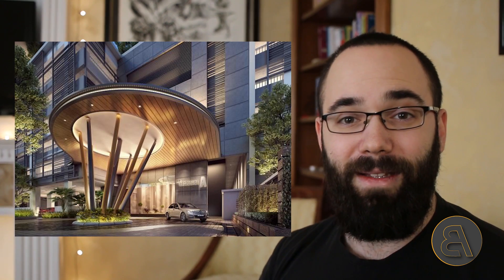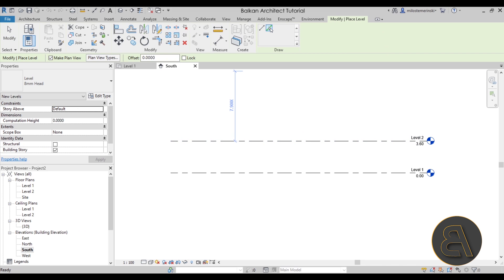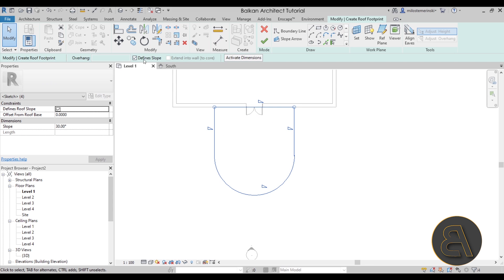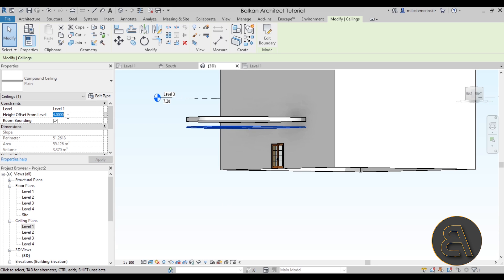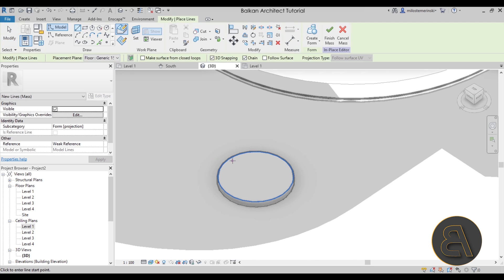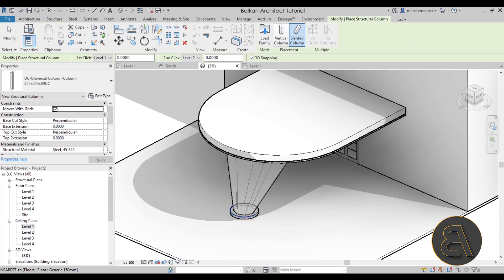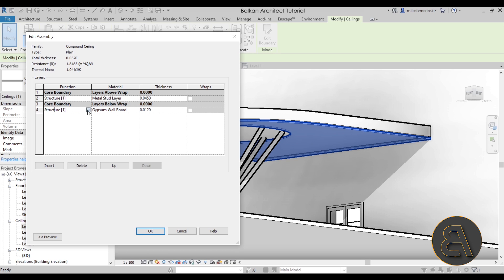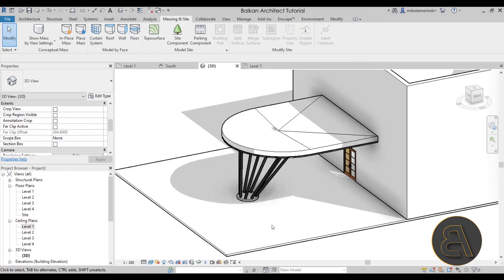Entrance Canopy in Revit Tutorial - Slanted Column in Revit